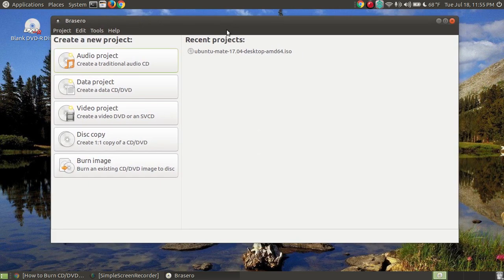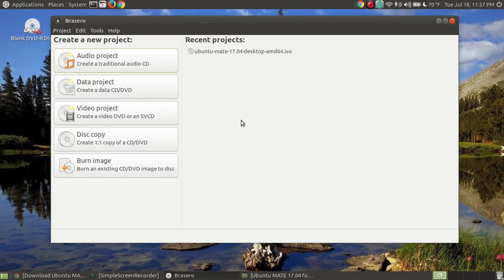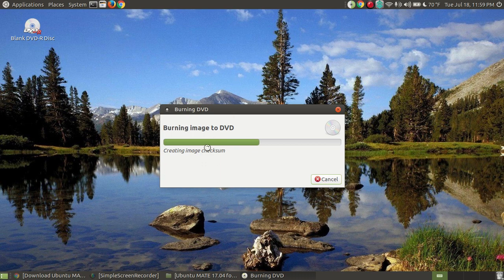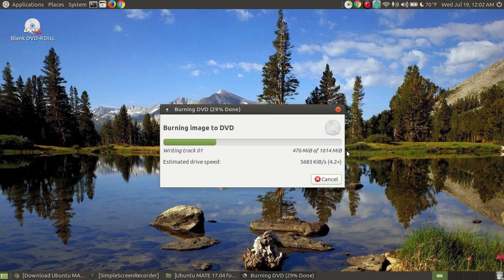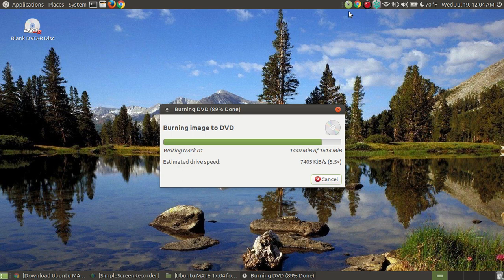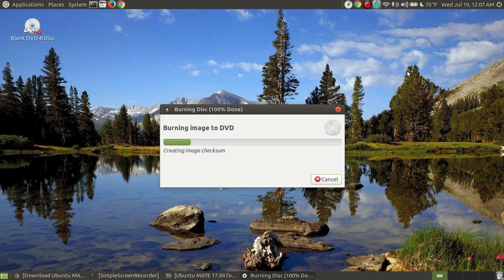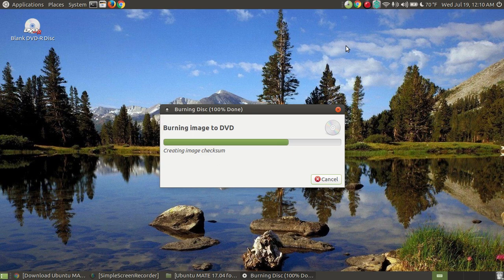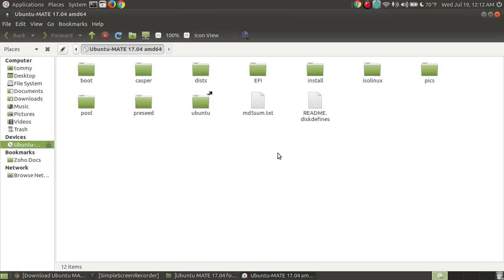Burn an ISO File with Brasero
I demonstrate how to burn an image/ISO file with Brasero.